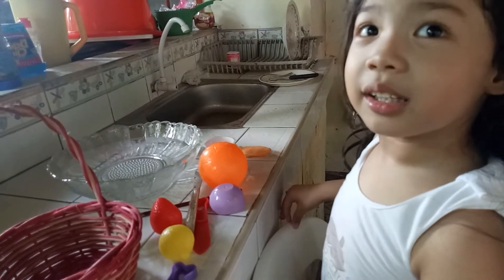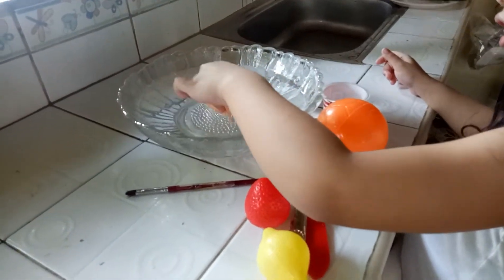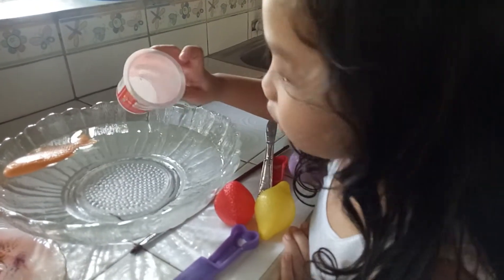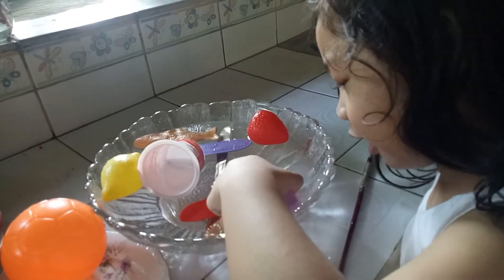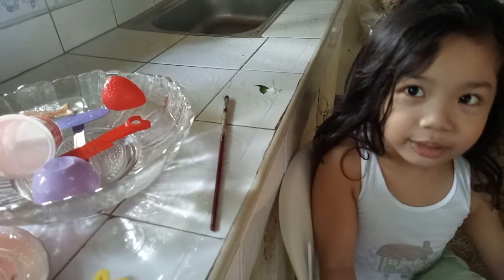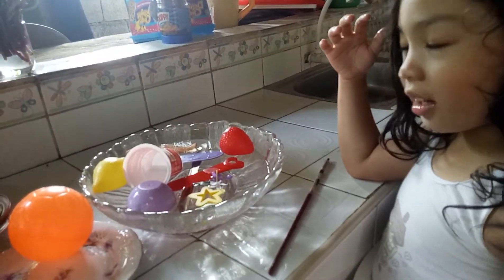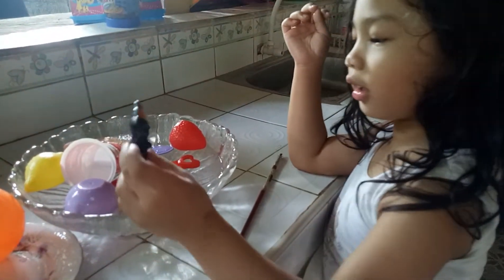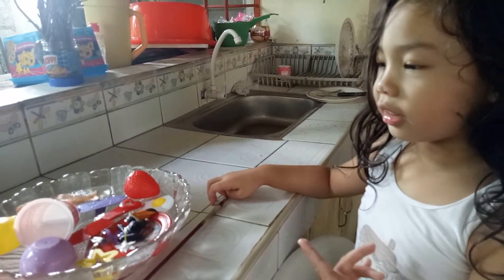Playing Sink or Float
Today she likes to play with water and her toys, wanting yo find out again which sink or float.